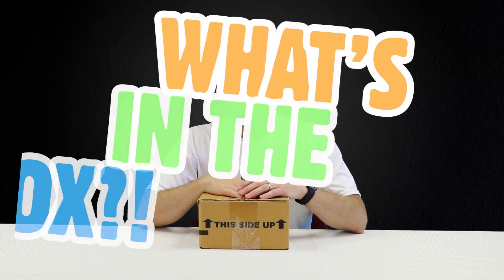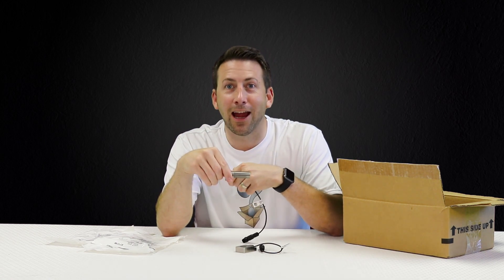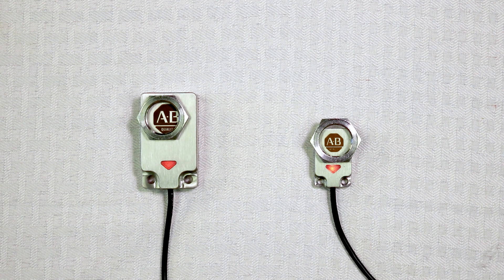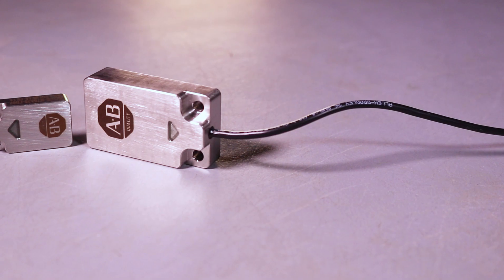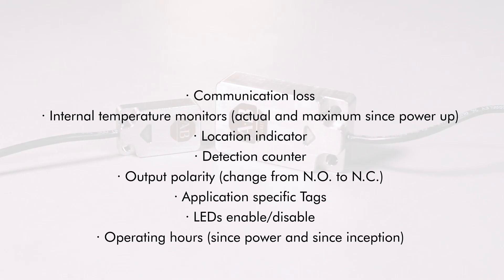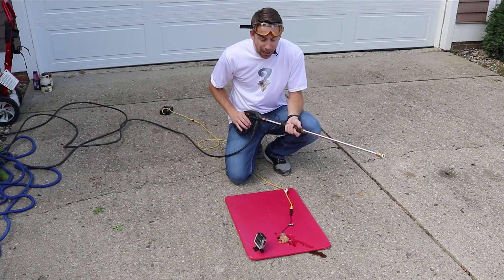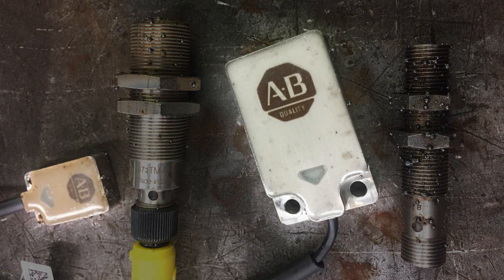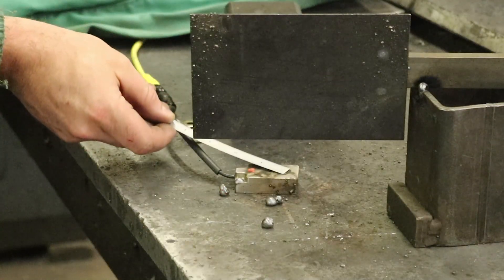871FM Inductive Proximity Sensors - What's in the Box?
Our Bulletin 871FM Metal Flat Pack Inductive Proximity Sensors feature stainless steel housing and face to meet demanding application needs. Watch as we test these applications.